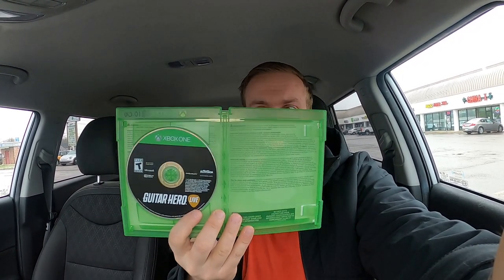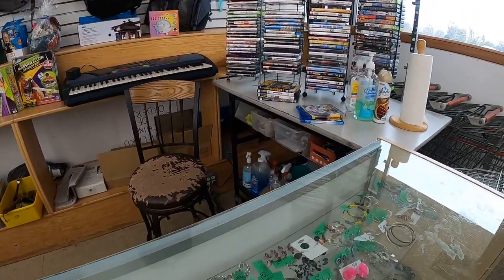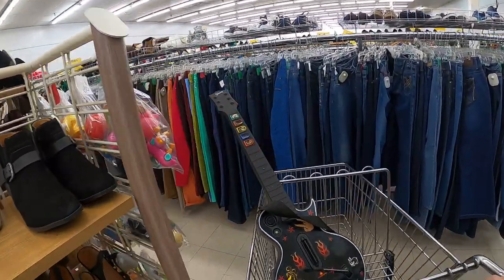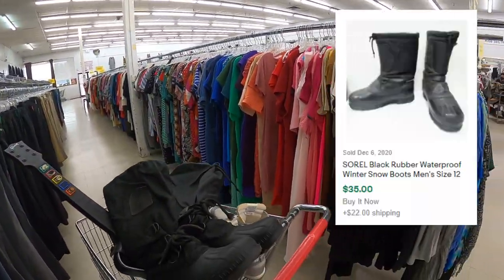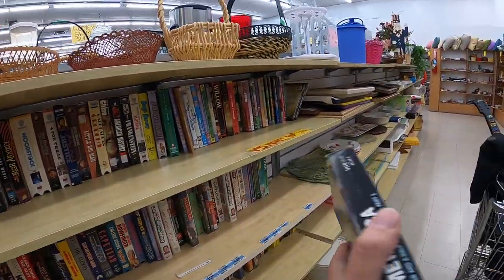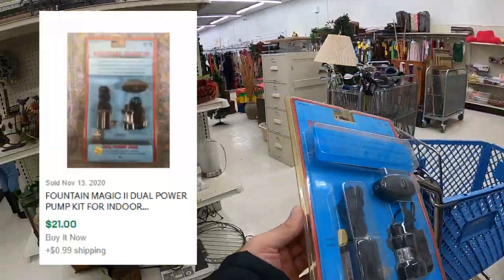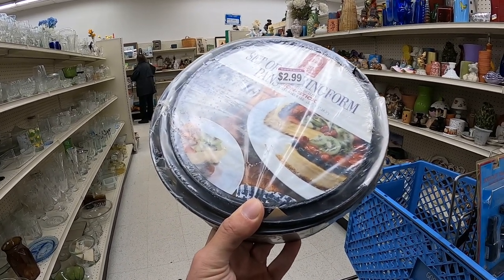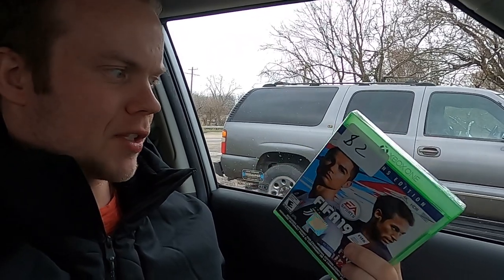Come Pick With Me! | Searching Thrift Stores and Pawn Shops for items to sell on eBay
I hit up multiple thrift store and pawns shops looking for items to resell on eBay.  We even get a few video game scores during the run.  Come join me on my picking run!

It really helps me out as a new content creator!  GoPro Hero 8 (The one I use)
6x10 DVD Bubble Mailer